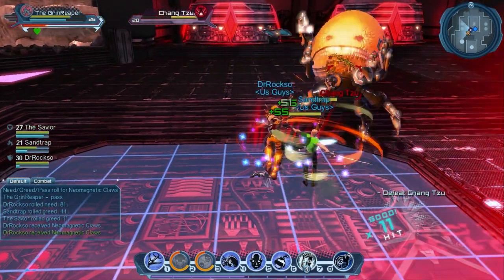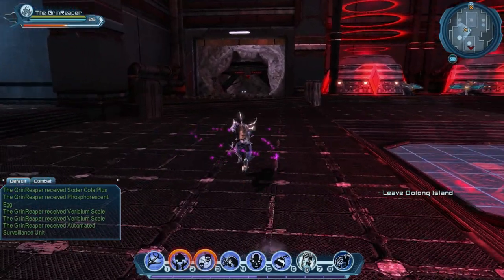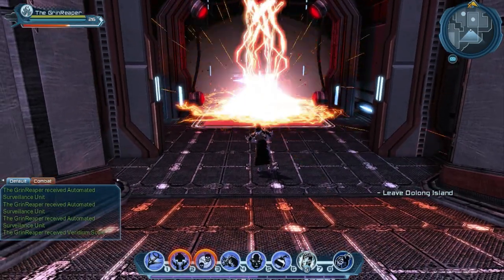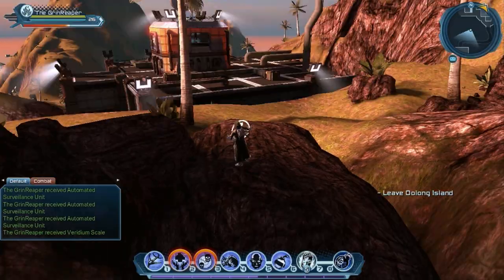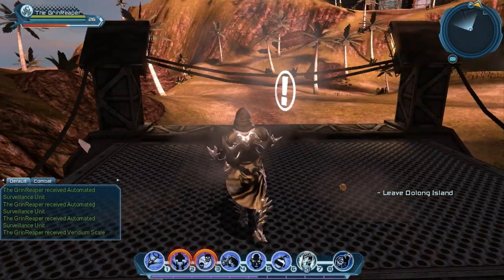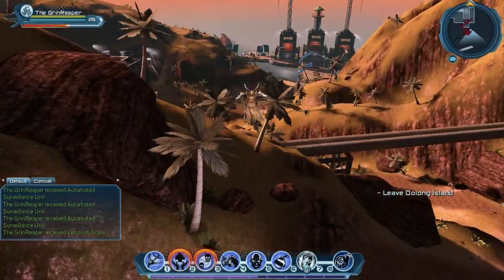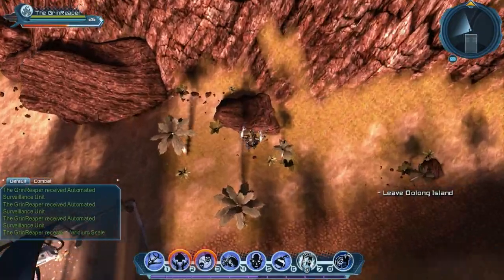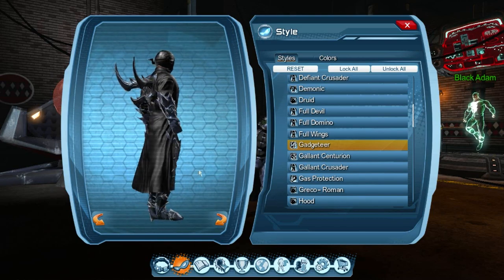DC Universe Online Oolong Island 10/10 Briefings Collection Guide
Jesse (jessecox.com) from OMFGCATA shows you how to collect all 10 of the hidden briefings and win yourself a new helmt style in DC Universe Online's Oolong Island Alert.

DC Universe Online is a 2011 free-to-play MMO action game developed by Daybreak Game Company and co-published by Daybreak and WB. It's available on PC, PS3 and PS4; this is the PC version.